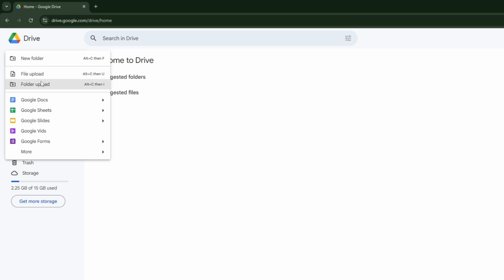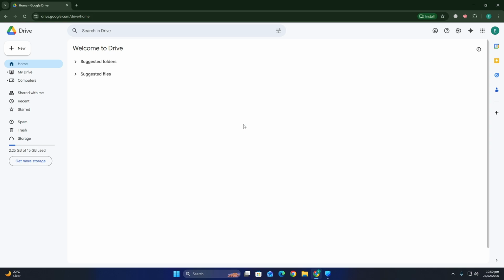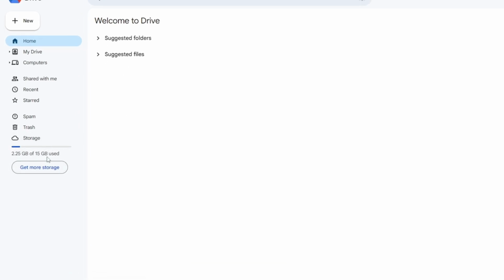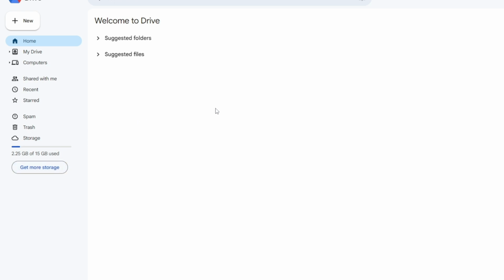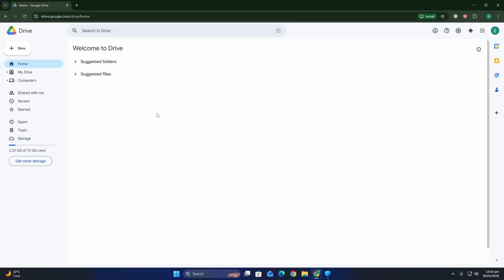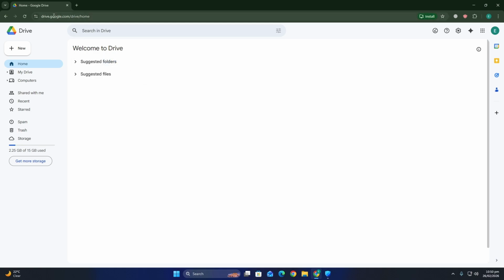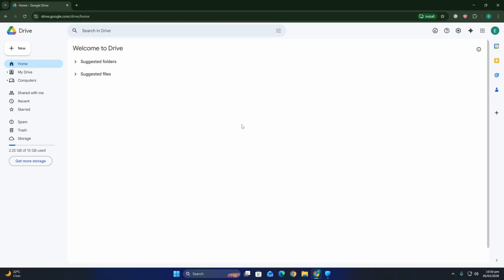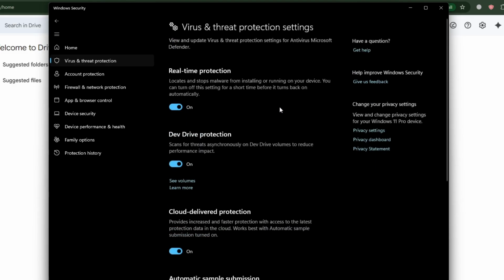Upload Stuck? Fix Google Drive "Upload Failed" Error (Windows)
Are you getting the Google Drive upload failed error on your Windows computer and not sure how to fix it? In this video, I show you step by step how to solve the issue and get your files uploading again without stress. You will learn the common reasons why uploads fail, including internet connection problems, browser issues, sync errors, and storage limits. I walk you through simple settings and quick fixes that anyone can follow. Watch until the end to make sure your Google Drive works smoothly again.

🔐 Secure Your Online Activity with NordVPN:

30-day money-back guarantee
Starting at just €3.09/month (instead of €11.59)!